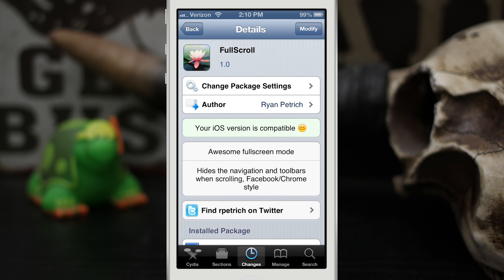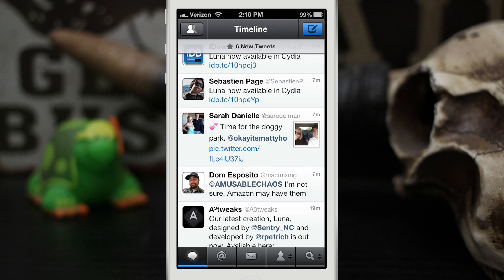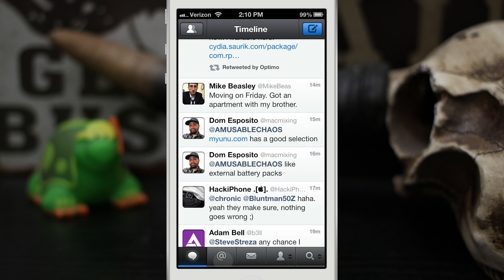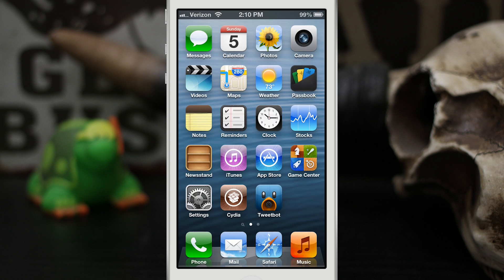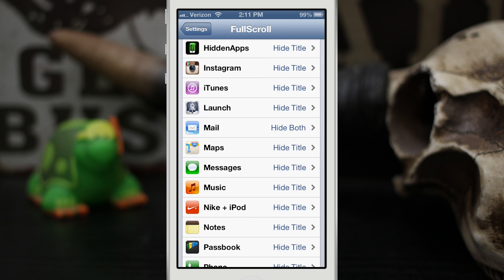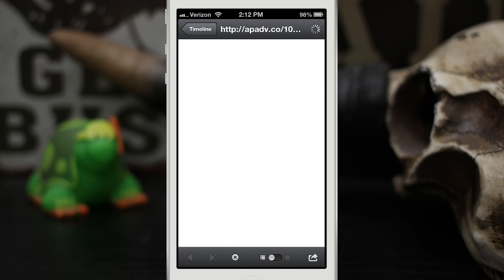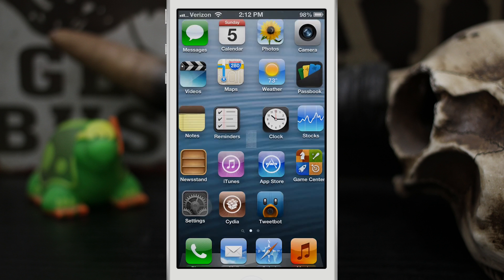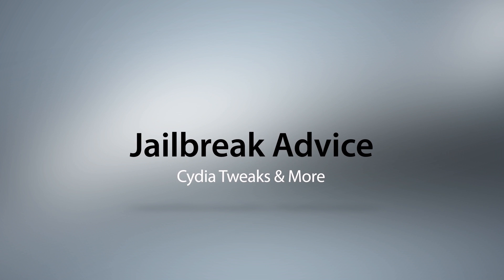[Cydia Tweak] FullScroll - Full Screen Mode For Any App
FullScroll is available in the BigBoss repo for free.